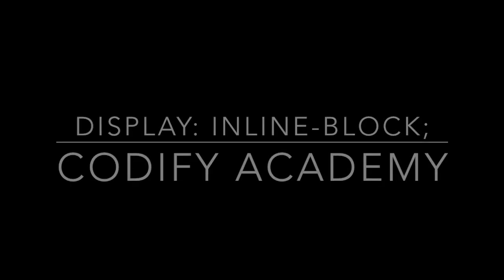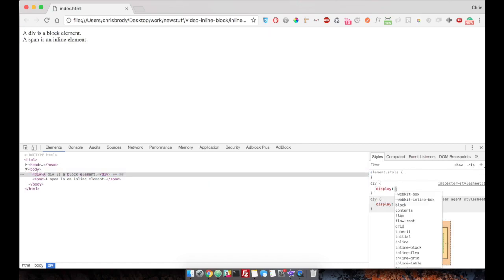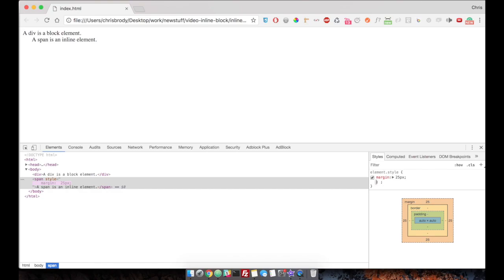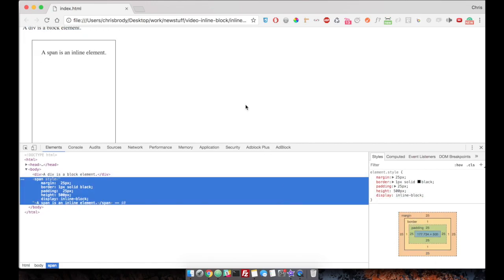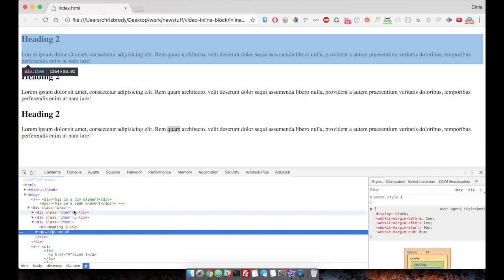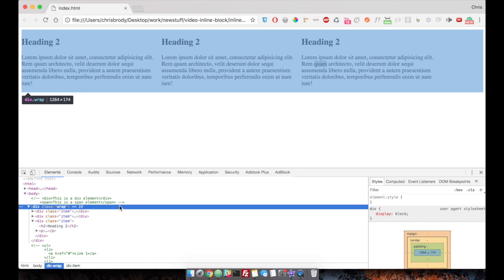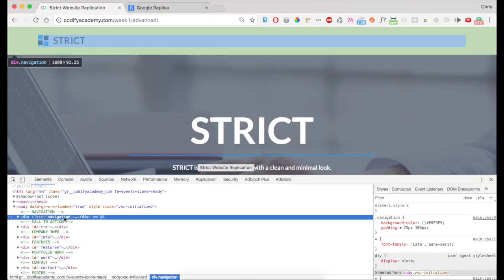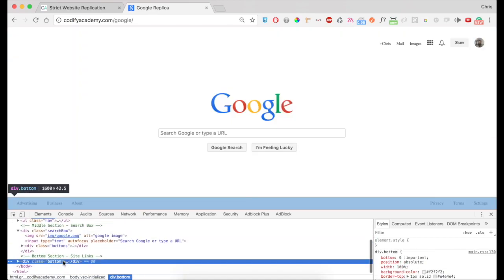What is inline-block and why would I use it?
Let's look at the differences between inline, inline-block and block display together, so we can hopefully understand when to use inline-block.